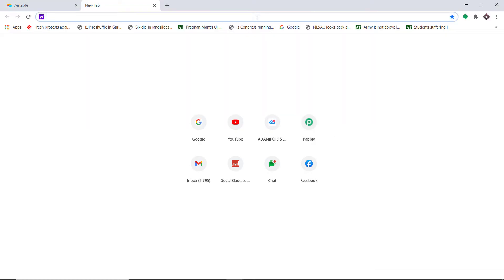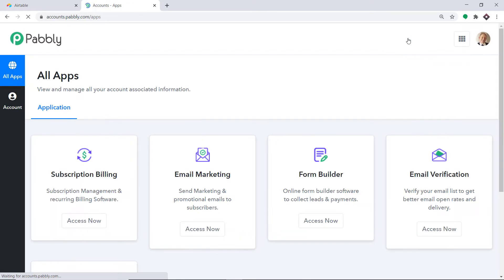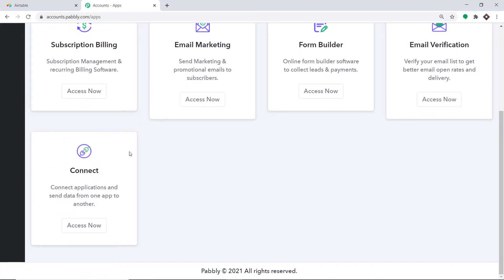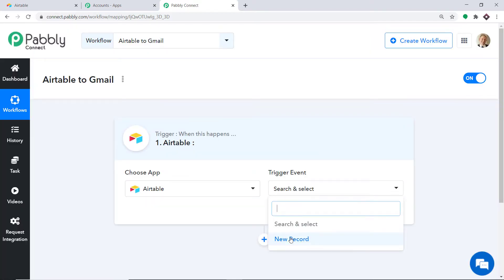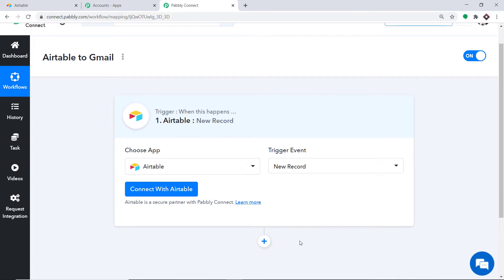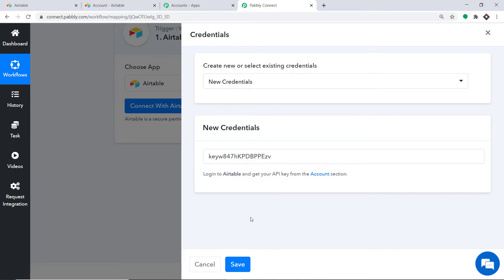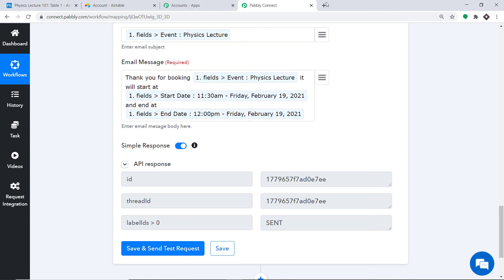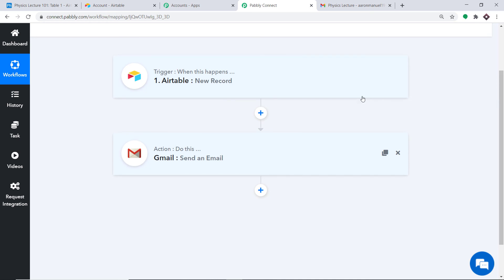How to Send Emails from Airtable Automatically - Airtable to Gmail Integration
✅ Pabbly Connect's Airtable to Gmail Integration allows users to automatically send emails from Gmail when new records are created in Airtable. This integration helps users to save time and effort by automating the process of sending emails from Gmail. The integration also provides users with the ability to customize the emails as per their preferences. Additionally, users can also set up triggers to send emails when certain conditions are met.